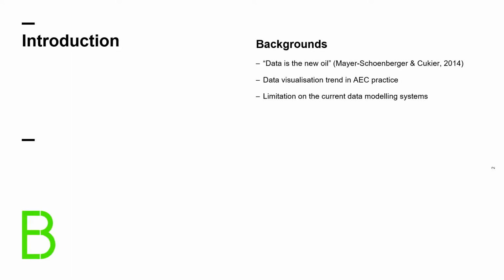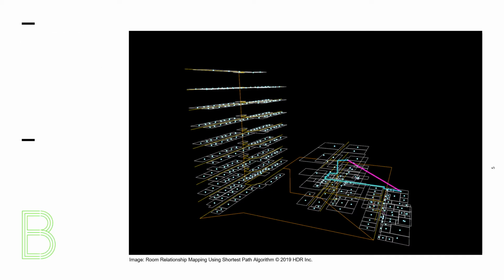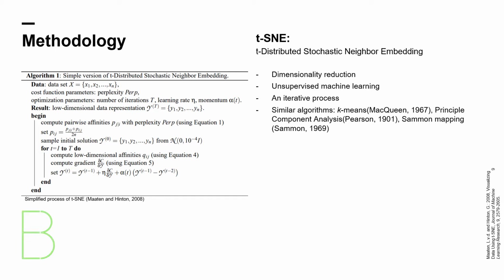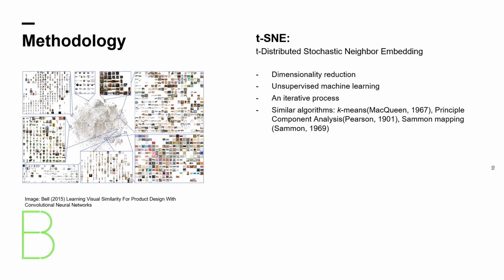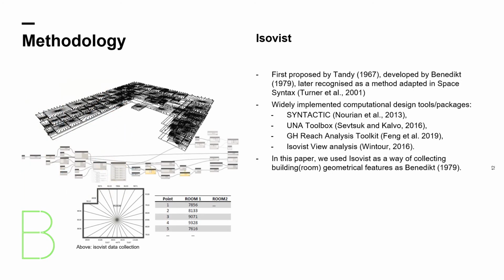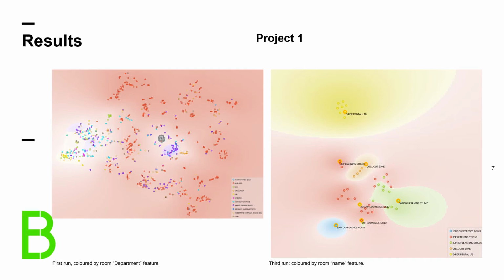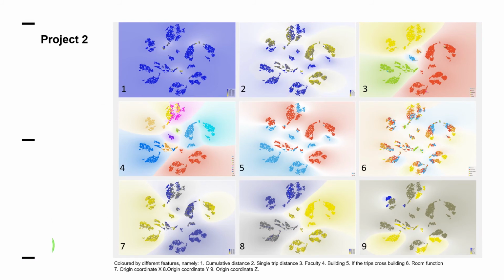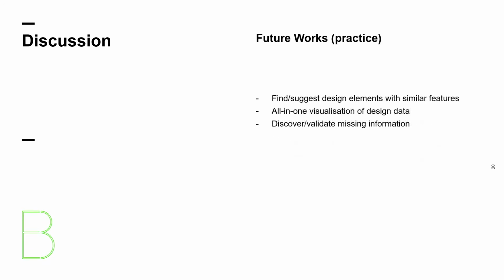107 t-SNE: A Dimensionality Reduction Tool... By Leo Lin Meng, Jeremy Graham, M Hank Haeusler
t-SNE: A Dimensionality Reduction Tool for Design Data Visualisation by Leo Lin Meng, Jeremy Graham and M. Hank Haeusler